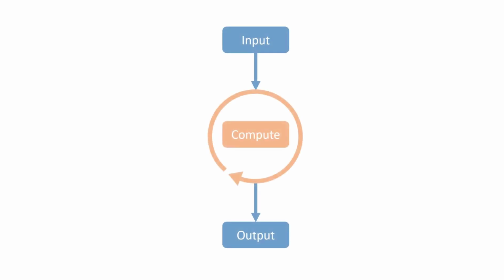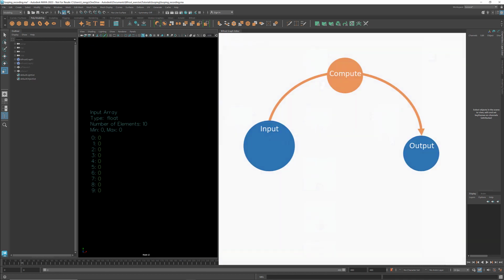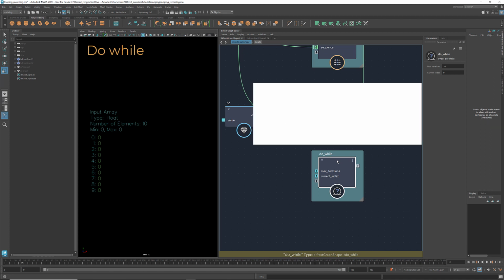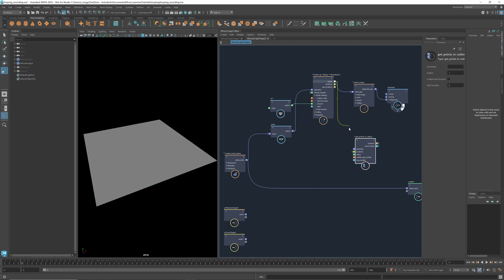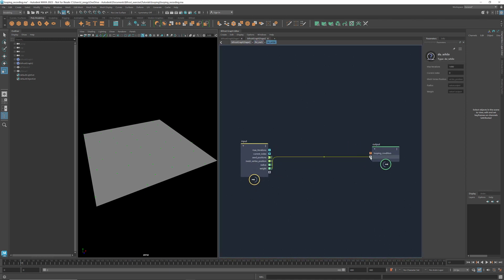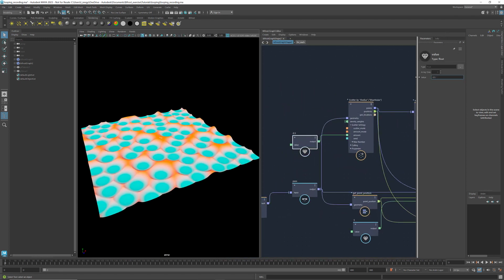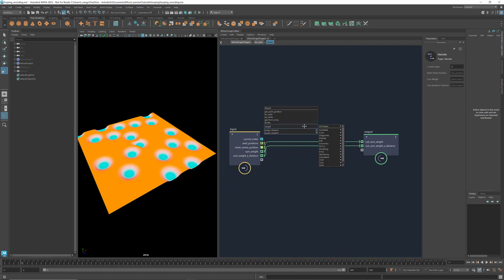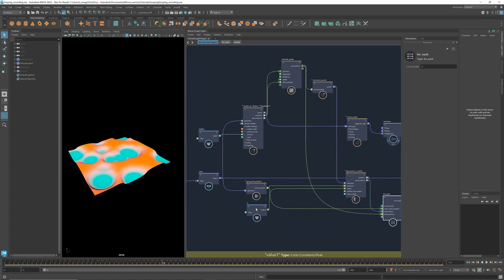Constructing Loops in Bifrost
Iterative constructs allow a computer to execute the same process repeatedly, which empowers artists to create scenes with a high level of complexity that can not be achieved otherwise. In this tutorial, 3D artist Yingying Z teaches you the basics of looping constructs in Bifrost, including auto-looping, for-each, iterate and do-while, and how to apply them to generate colorful animations.

Table of contents:
00:00 – Intro
00:45 – Basics of looping constructs
08:54 – Application of looping in coloring and shaping
22:48 – Animating the scene